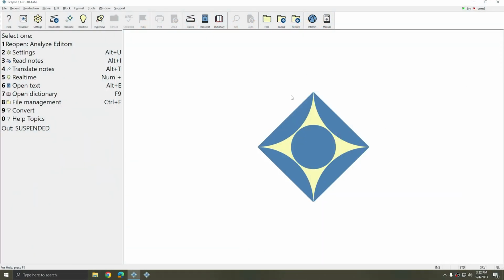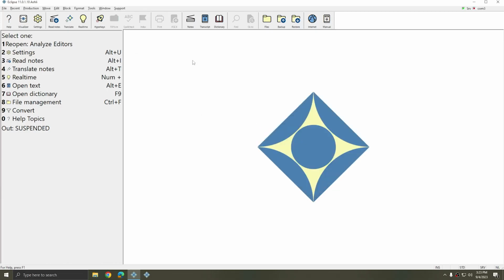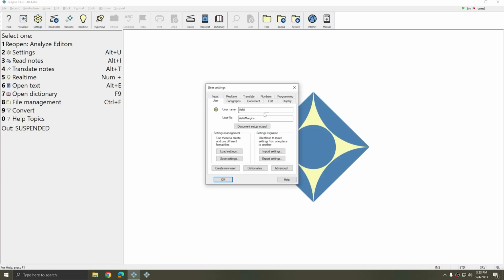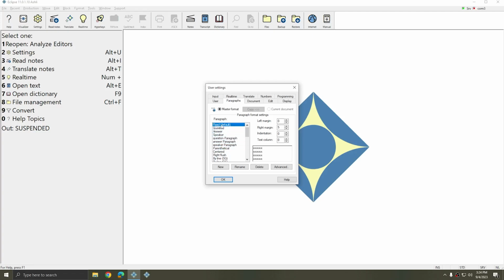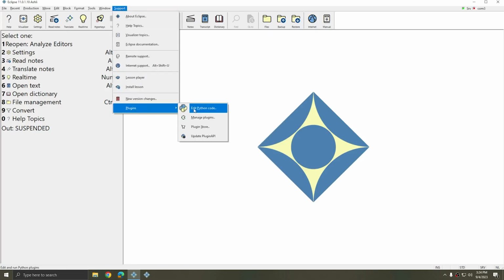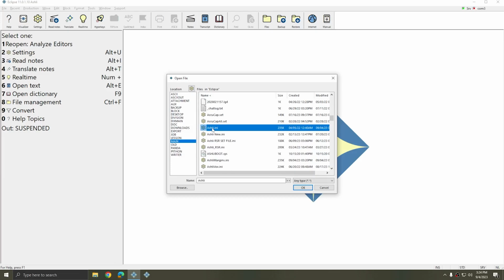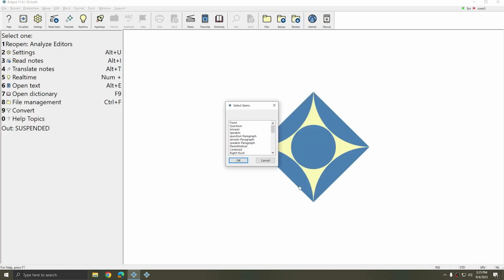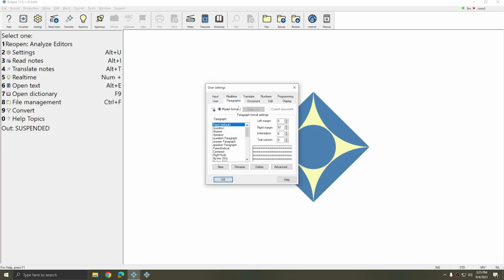Python Plugins: Import Paragraphs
Learn how you can now import paragraph settings selectively with this incredible new plugin.

Sharing settings between your own users and your friends has never been easier before.